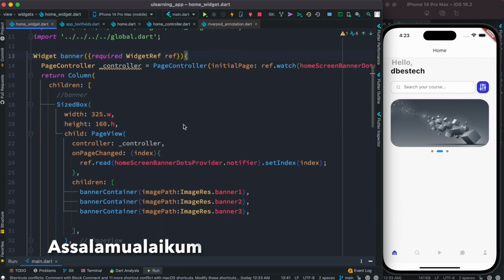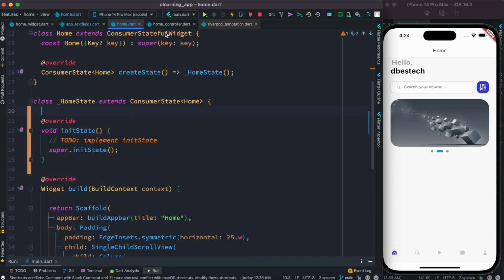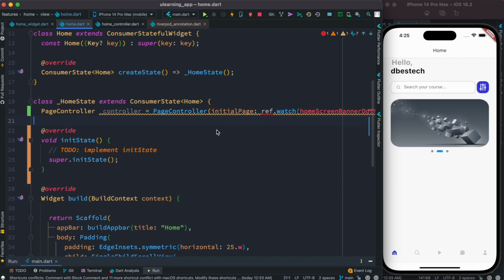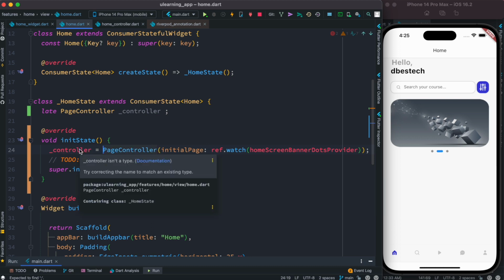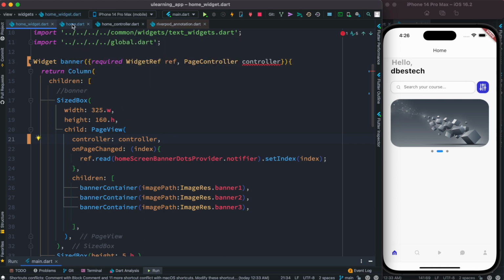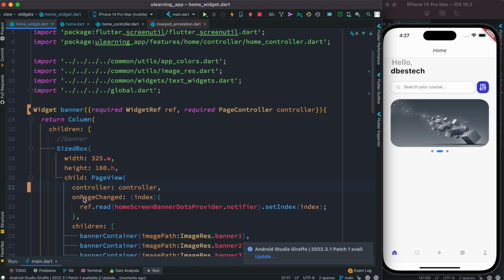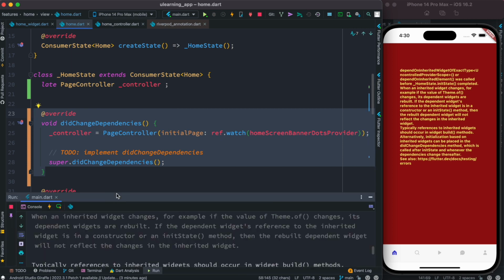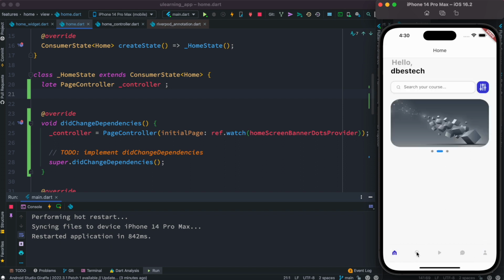Difference between initState and DidChangeDependencies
Learn the difference between initState() and DidChangeDependencies() in Flutter. You may also take the course